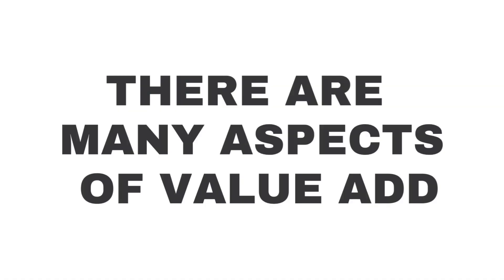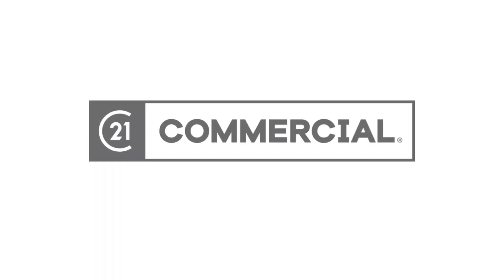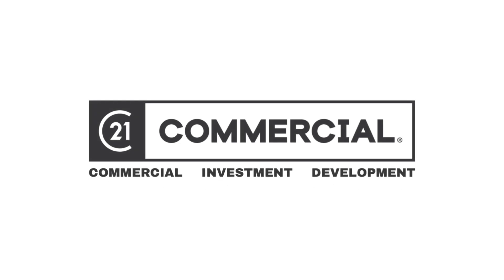Maximizing Property Value: Tips for Forced Appreciation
How do you add value to a property? Join us as we delve into the world of forced appreciation and discover valuable opportunities.

First up, take a good look around your neighborhood. What are other properties in the area doing? This can be a goldmine of insights for setting the right rent. Adjusting your rent to match market standards is one of the simplest ways to boost property value.

But that's just the beginning! Investing in your property can yield even greater returns. Consider renovating the bathroom or upgrading other aspects to make your property more attractive, thus increasing its monthly worth.

There are countless ways to add value, and that's where we come in. Trust in our local knowledge and expertise to help you create a solid plan and maximize your investment. Let's make your current or future property work smarter for you!